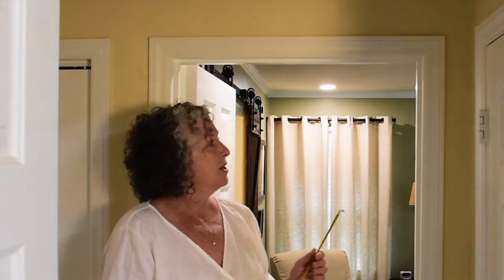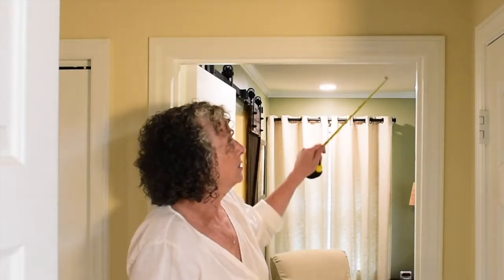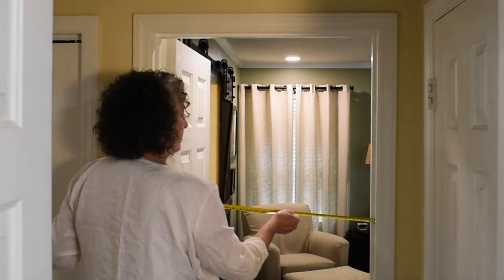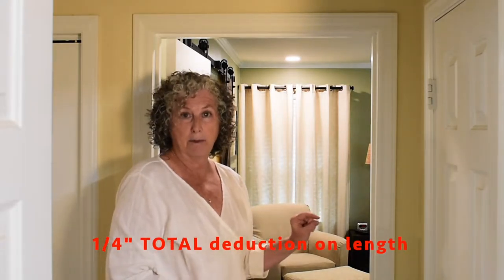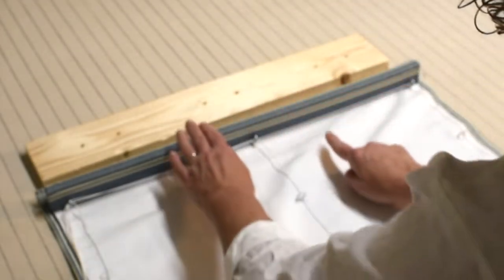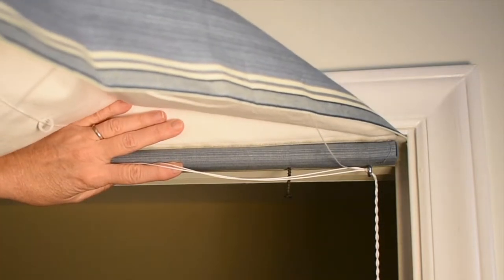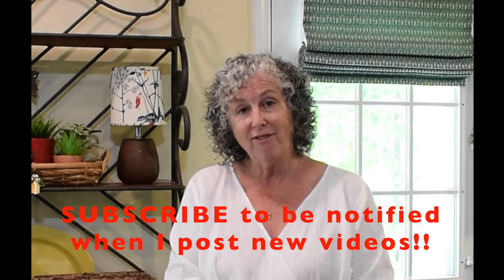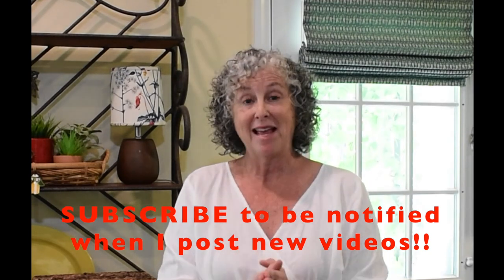Basic Roman Shade Part 2: How to Measure for and install a Roman shade (blind)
An easy to understand and important foundational video on how to measure your window correctly to determine the finished size of a Roman blind or shade, and also how to install a shade using 3 different methods. Learn how to install an inside mounted shade, a wall mounted (or outside mounted) shade without brackets, as well as a wall mounted shade using L brackets (also called angle irons).

Step by step instructions detail correct measuring technique, deductions for inside mounted shades, and how to install each type of mounting method.